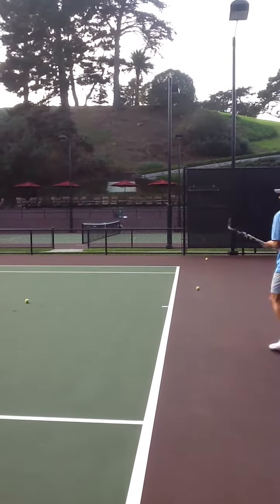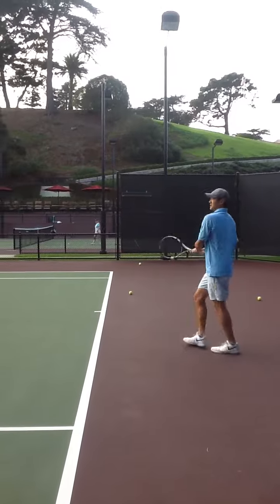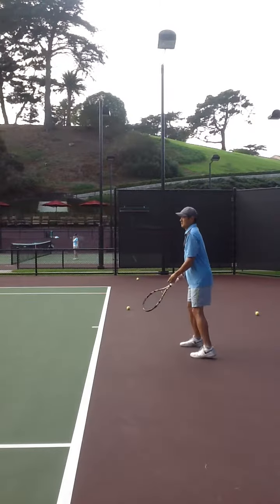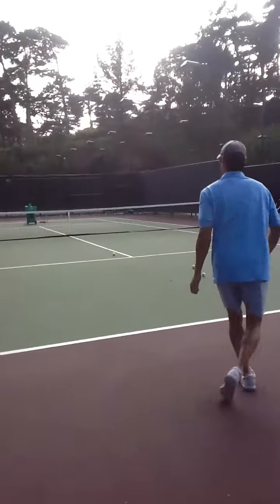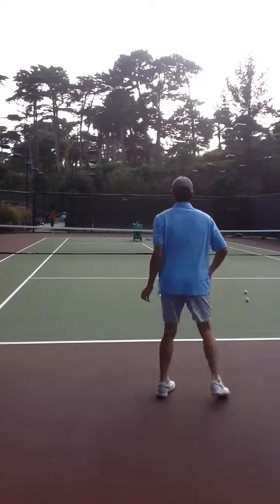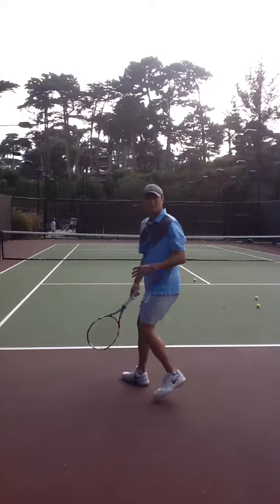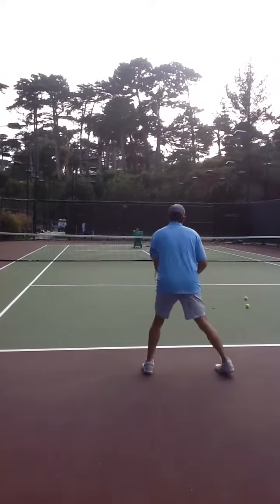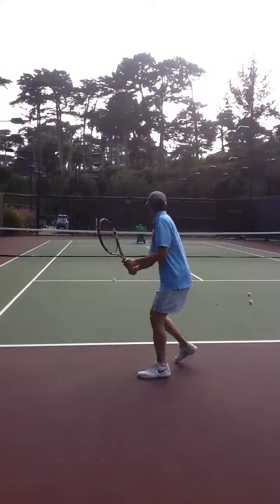Backhand topspin lobs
Topspin lobs backhand